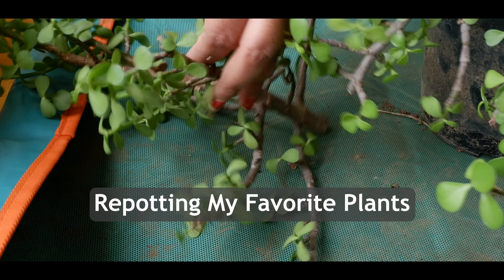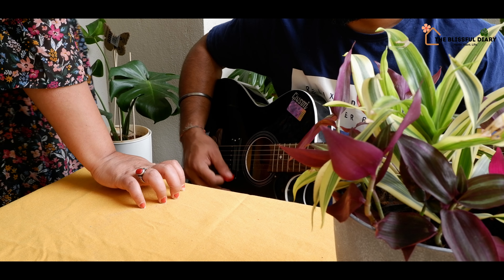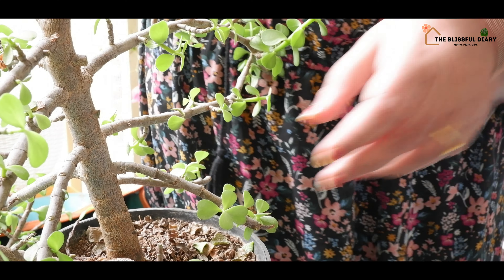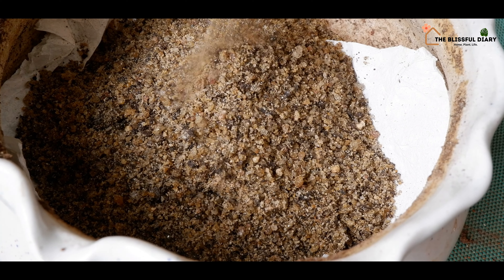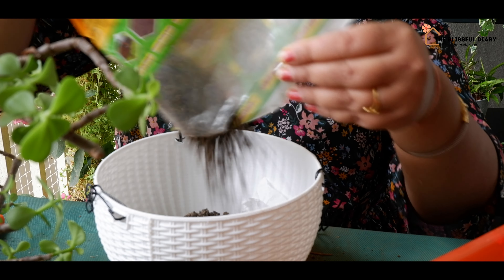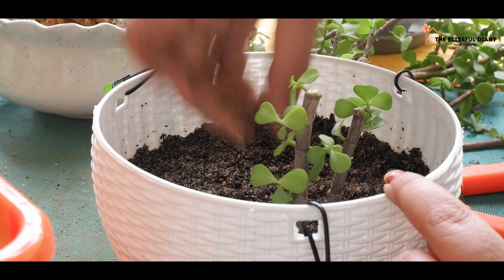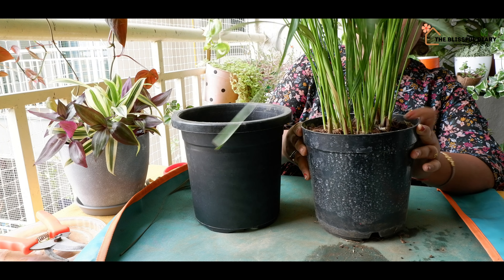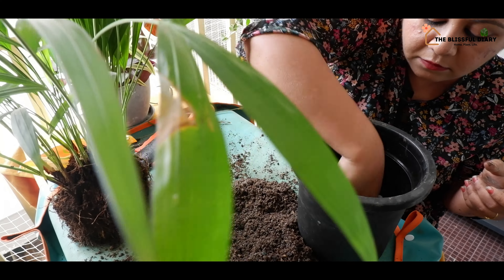Monsoon Gardening Essentials: Soil Renewal For Healthy Plants | Monsoon Gardening Work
Being a home gardener one of the most important things to do in monsoon is repotting plants. Also, it is crucial to know when and how to repot indoor plants. In today's video I will share how I have pruned and repotted my jade plant to give it a bonsai look. Also, watch me repotting my areca palms that are root bound. Hope you like this video.

YOU CAN ALSO WATCH THE OTHER VERY POPULAR VIDEO OF THIS BY CLICKING ON THE FOLLOWING PLAYLIST LINKS: